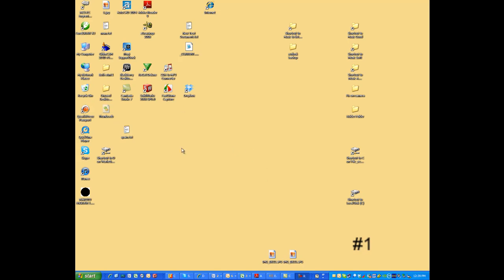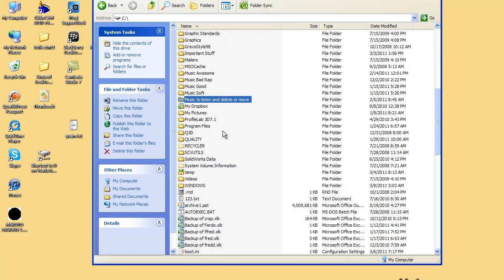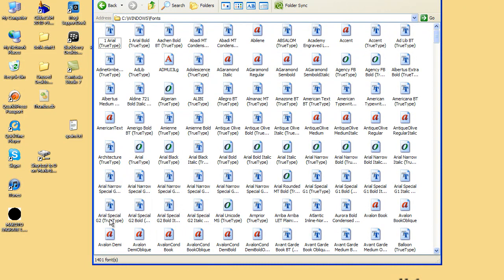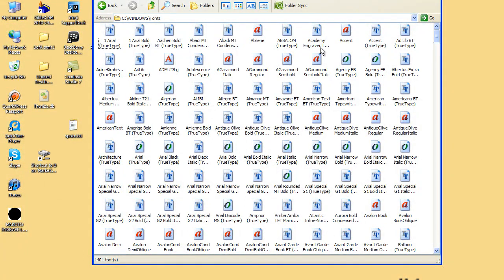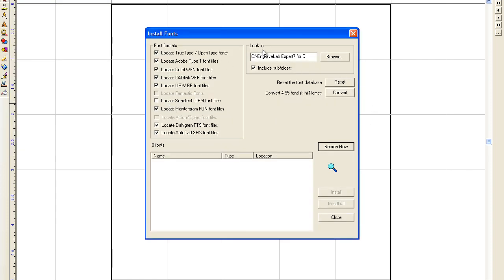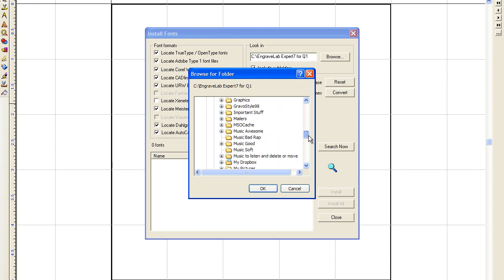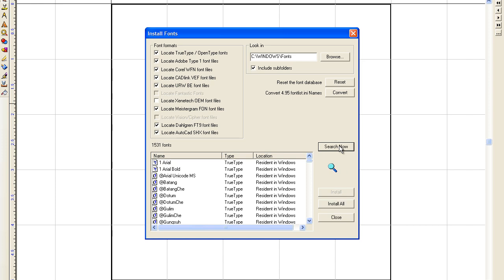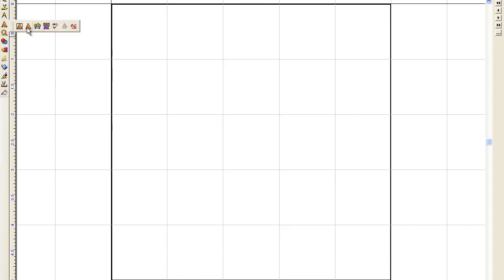Loading a new font to windows and engravelab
Loading a new true type font for usage in Windows and Engravelab by Quality One Engravers, Q1E